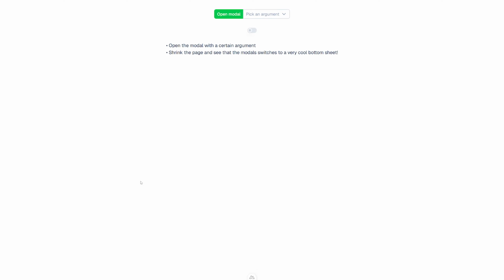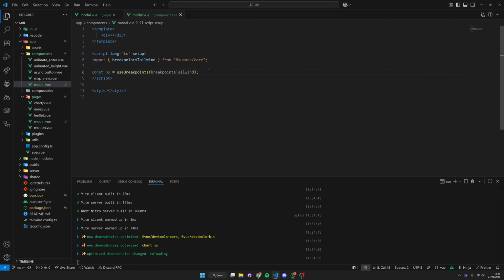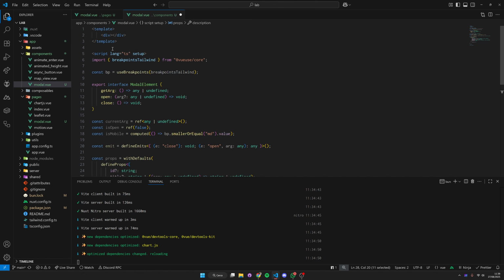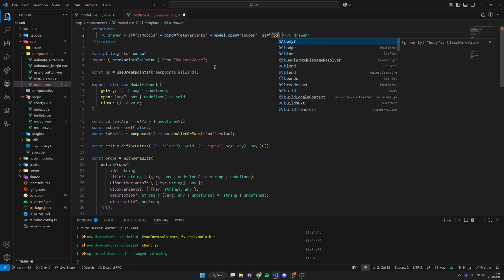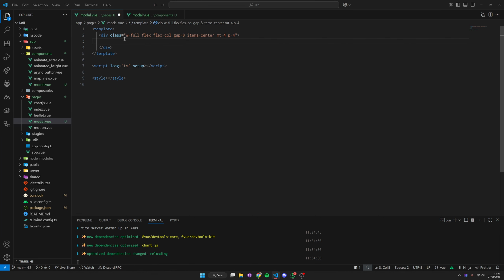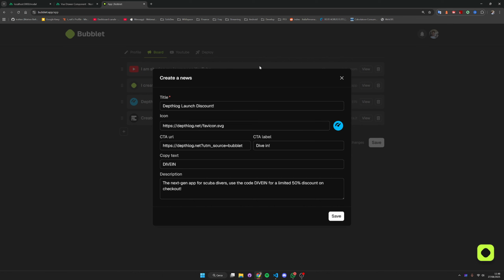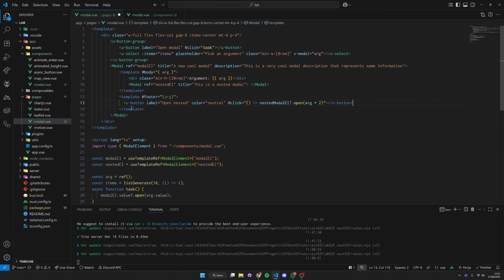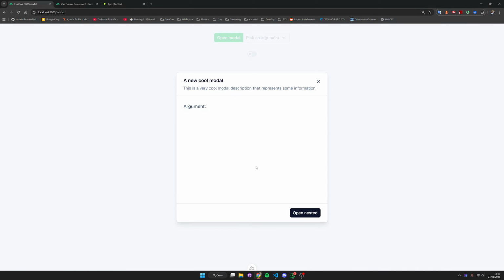These Responsive Modals in Nuxt 4 will make your web apps feel PREMIUM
Quick tutorial on how to make you web apps more PREMIUM with a simple hack for modals. In this video we are going to create a very simple modal system to handle arguments, responsiveness and style. Enjoy!

INDEX
00:00 Intro
00:50 Creating the component
05:13 Testing the modal component
06:15 Real example on my app: Bubblet
06:44 Testing the responsiveness
07:12 Adding a nested modal
08:40 Syncing the modals with Nuxt UI color mode
09:20 Outro

Join me in the journey of building multiple products from scratch. I post real updates, real failures, real wins and mainly super useful tutorials. No fluff, no yapping.
Want to know why they call me "tratteo"? That's a story for another video.

🛠️ These are my products, my creations
🚀 Bubblet - Make your websites alive, enrich them with cross promotion and deep linking.

🥽 Depthlog - The next-gen app for scuba divers, logbook and companion

🚀 Agendista (ITA 🇮🇹) - Sleek, modern, beautiful and functional management software for small medium business that wants to automate booking and regain control of their time.